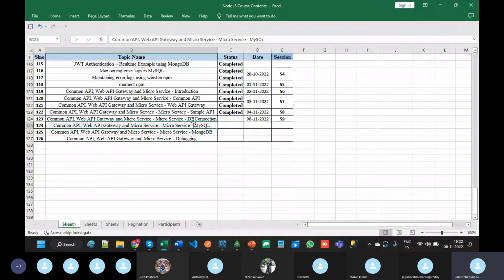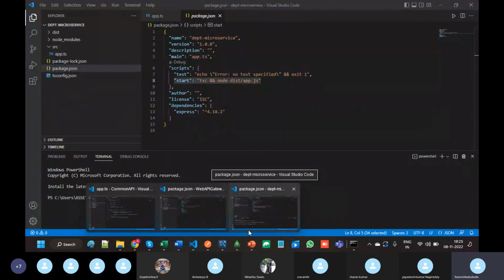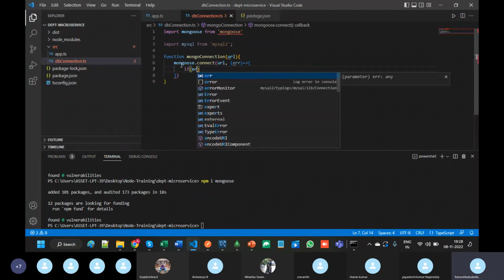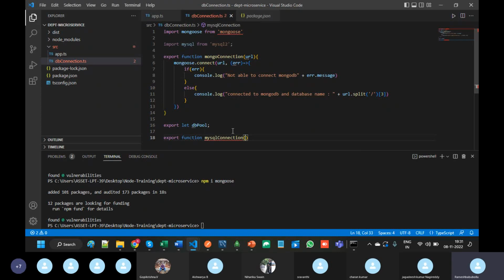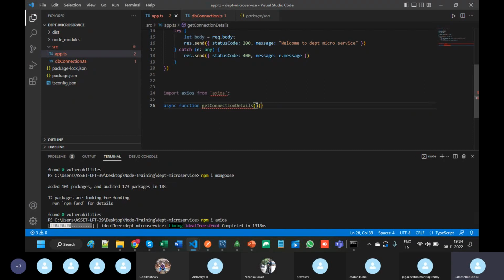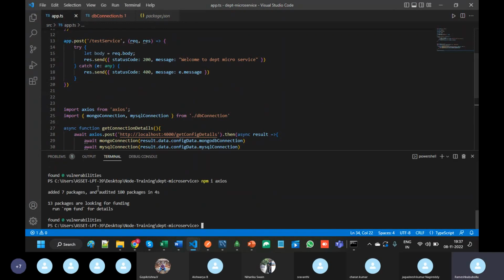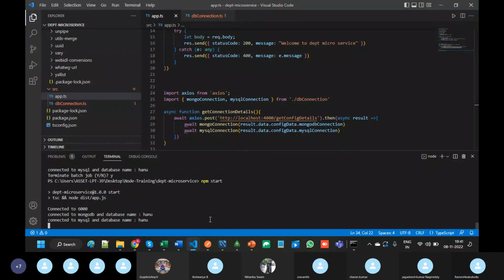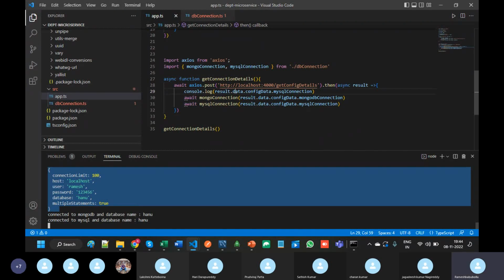Part 126 Common API, Web API Gateway and Micro Service Micro Service DBConnection in Node JS